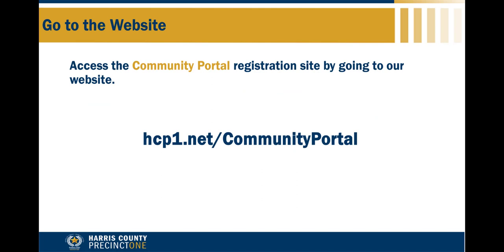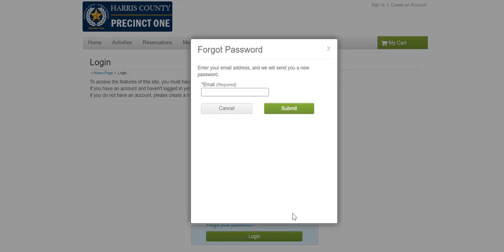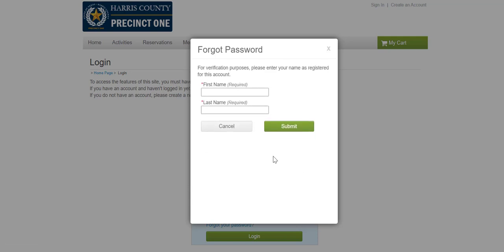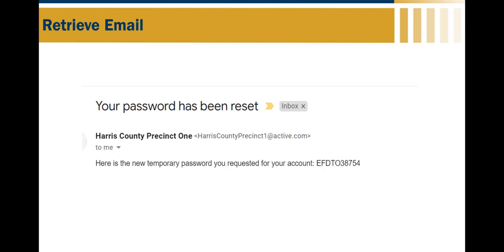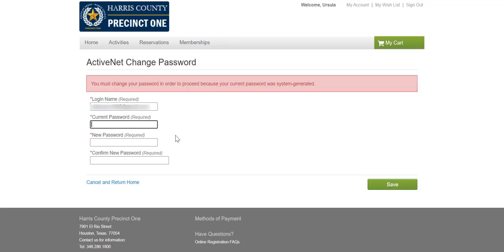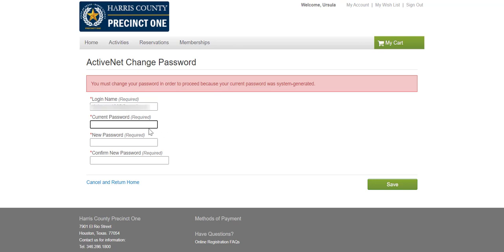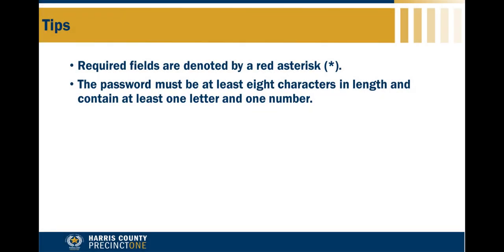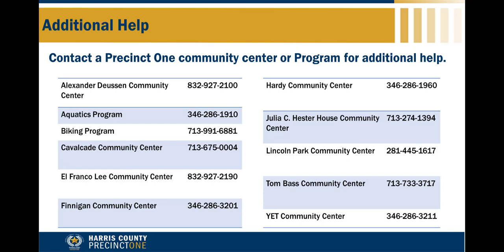Community Portal: Reset Your Password